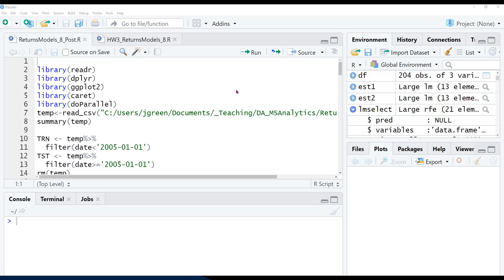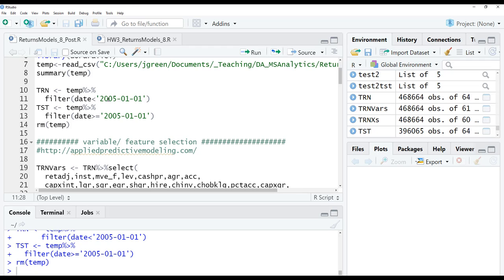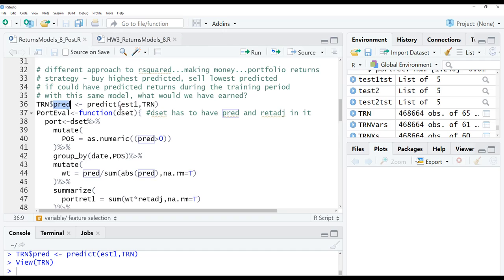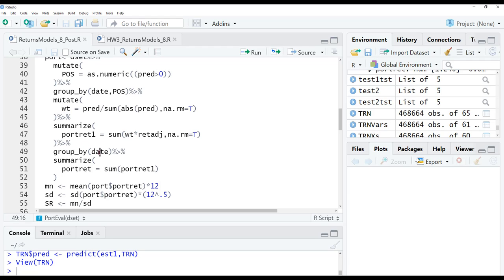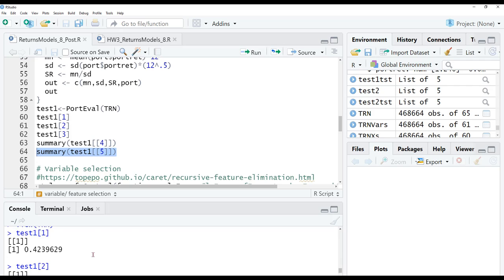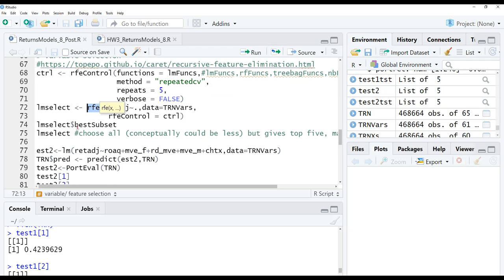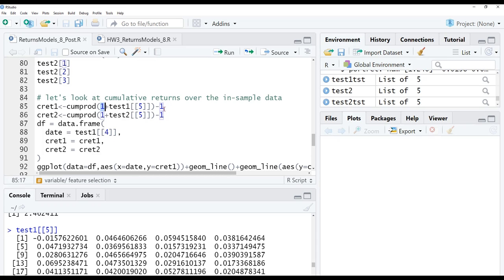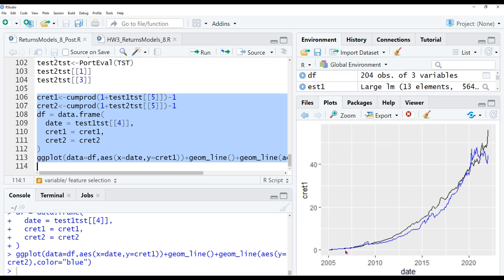Video 8 - Variable selection - return prediction models